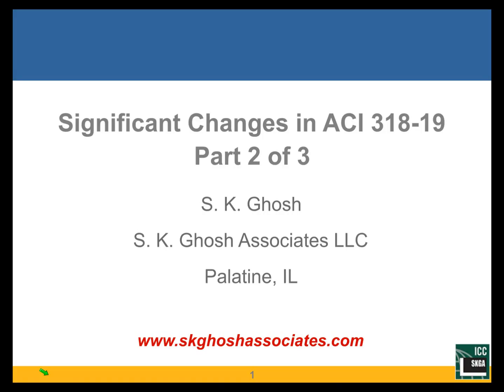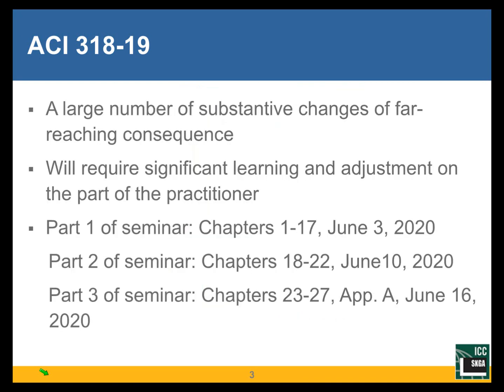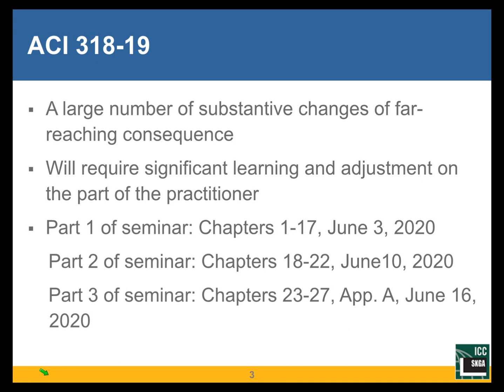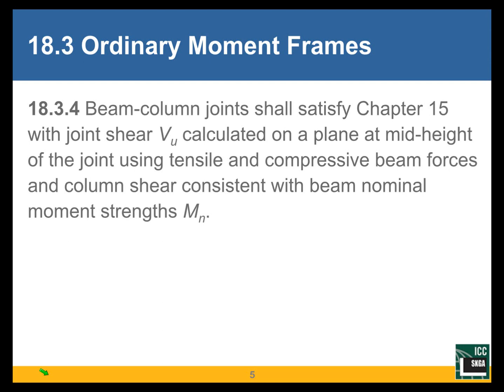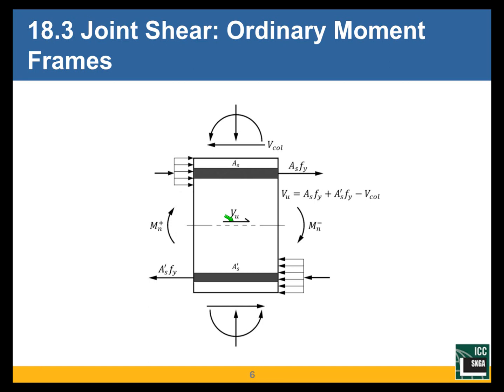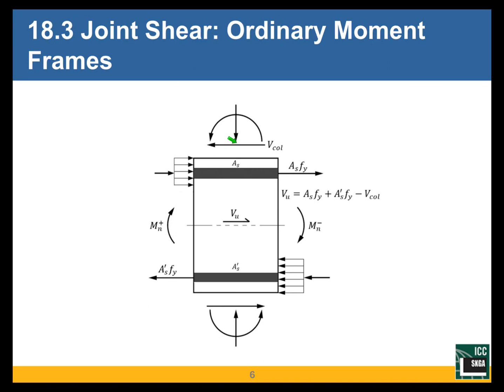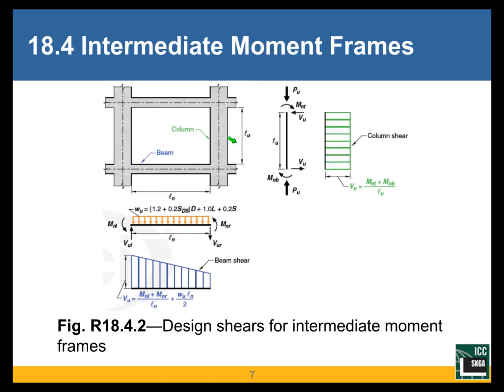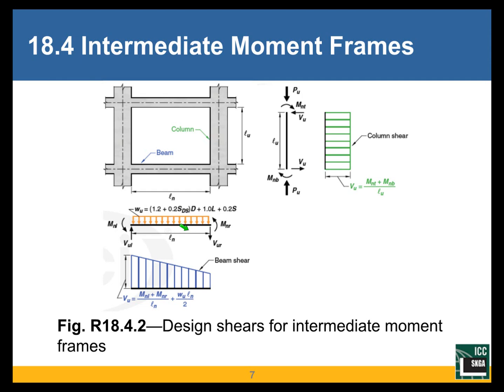Part 2 - A Preview of Changes from ACI 318-14 to ACI 318-19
There is a large number of technical changes from ACI 318-14 to ACI 318-19, many of which are quite substantive and some of which are of far-reaching consequences. An overview of the more significant changes will be provided in three 2-1/2-hour web seminars. Part 1 will address changes in Chapters 1 through 17. It is expected that Chapters 18 through 21 or 22 will be covered in Part 2 and the remaining chapters in Part 3. Some of the bigger changes are:

• Introduction of high-strength reinforcement (80- and 100-ksi yield strength)
• Introduction of reinforcement grade factor in equation for straight bar development length
• New equation for hooked bar development length
• New and simpler one-way shear equations for nonprestressed members
• Updated two-way shear provisions for two-way slabs
• Newly added provisions for screw anchors and shear lugs
• Introduction of shotcrete provisions
• Deep foundation design provisions of IBC/ASCE 7 imported into ACI 318
• Extensive and important revisions to Chapter 18, Earthquake-resistant structures